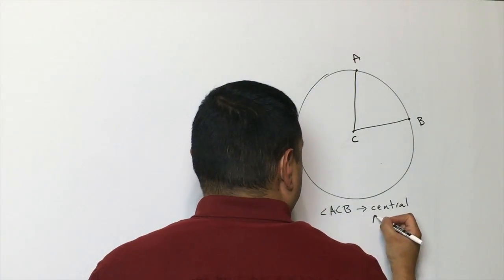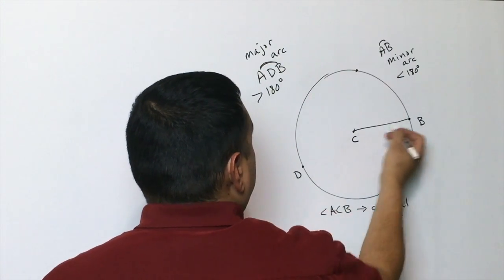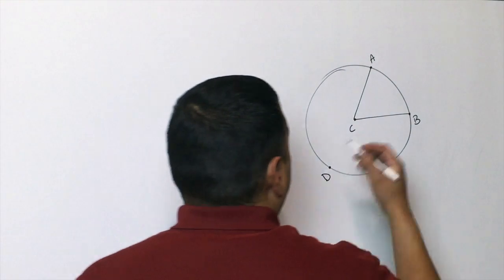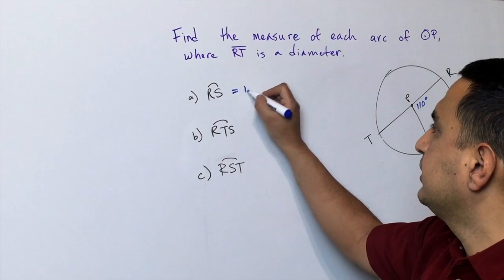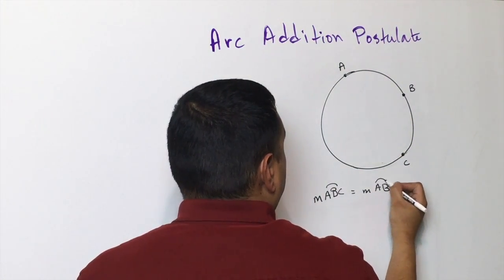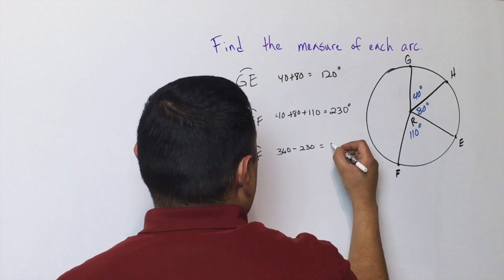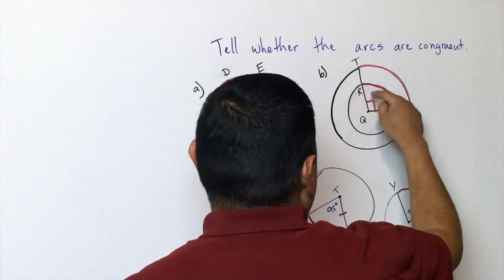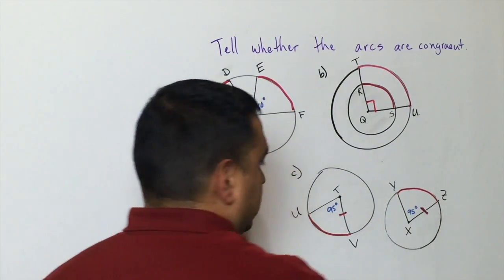10.2 Finding Arc Measures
This video is about Central Angles and Finding Arc Measures.